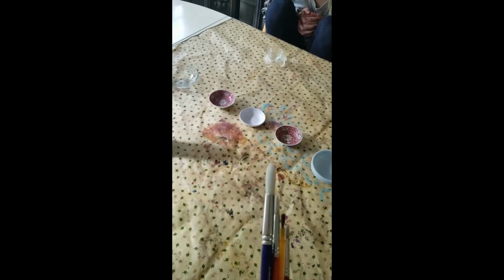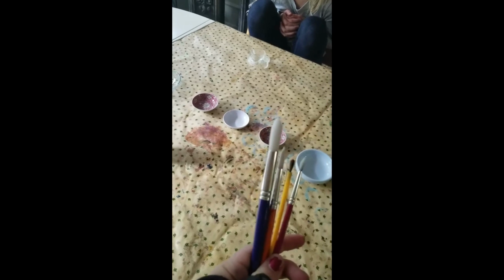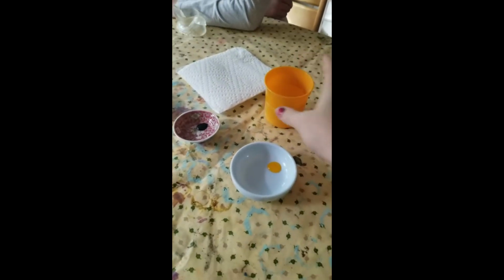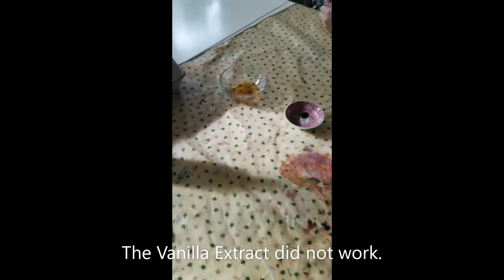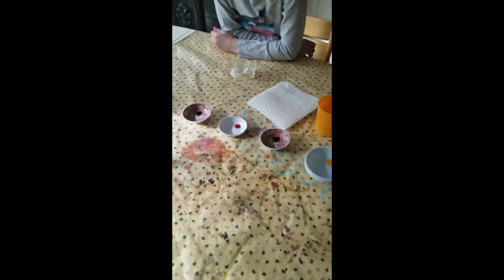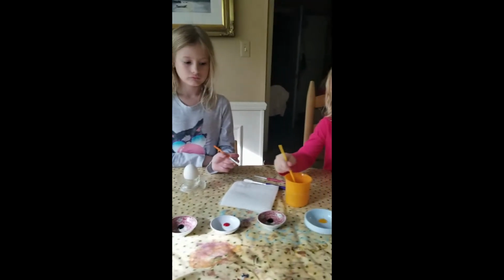UU Tuscaloosa Children's RE: Painting Easter Eggs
Join Mrs. Selena and her daughters as they paint Easter Eggs!